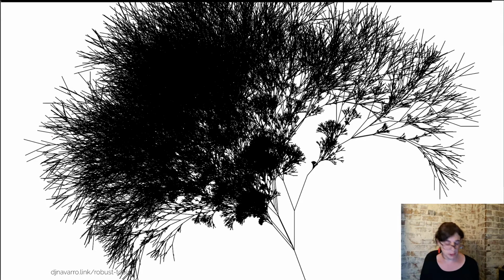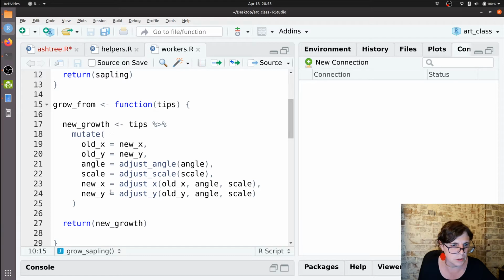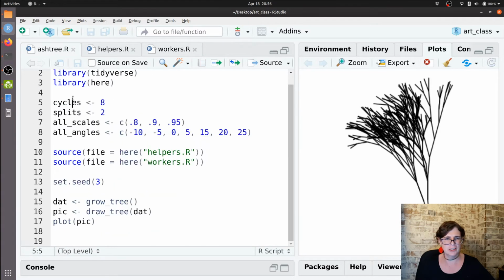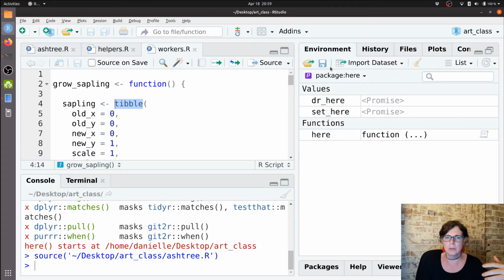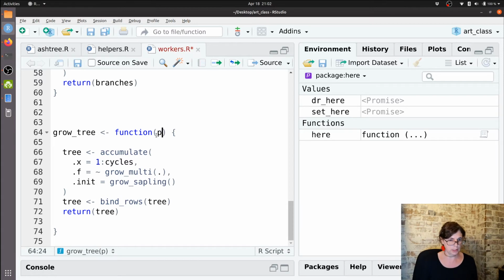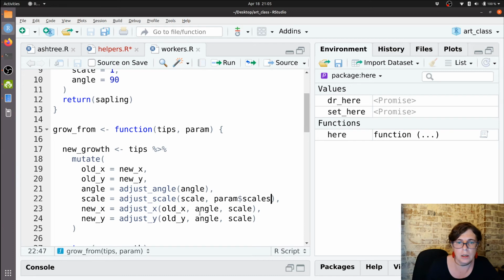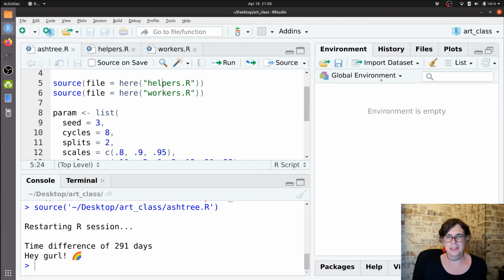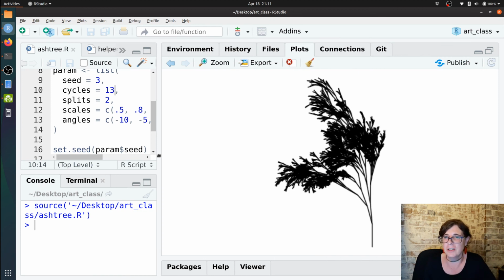Functional programming for artists and scientists (part 8)